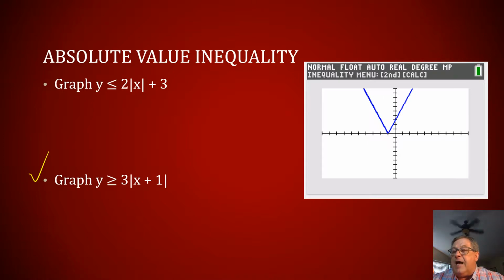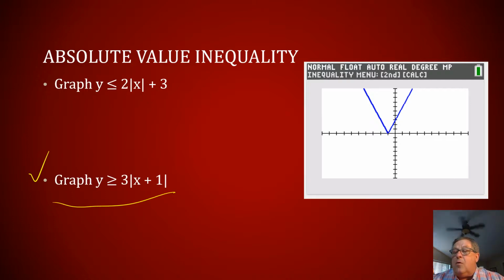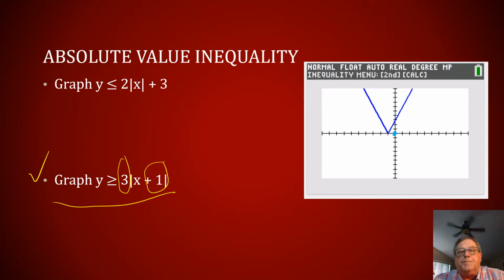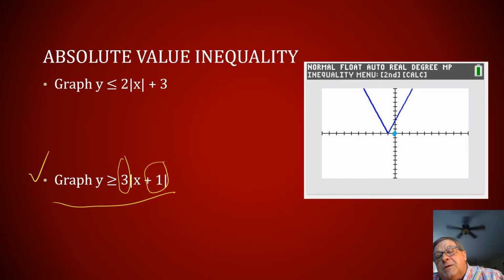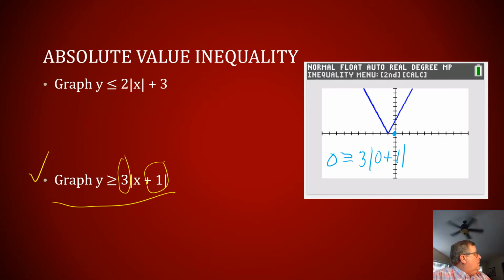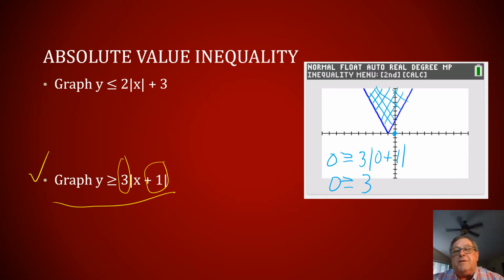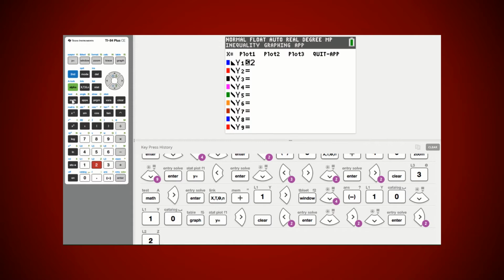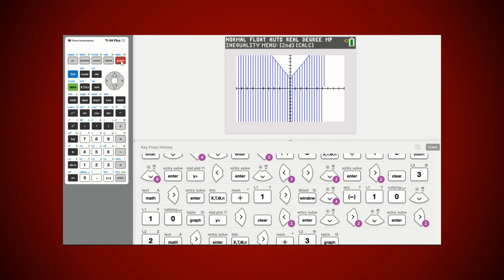Absolute Value Inequality